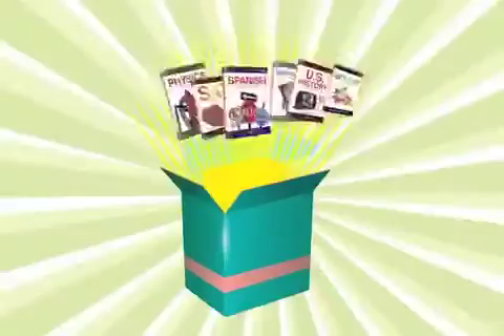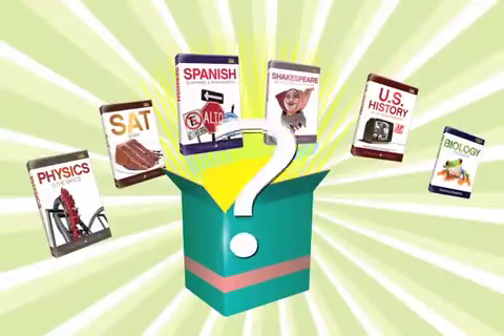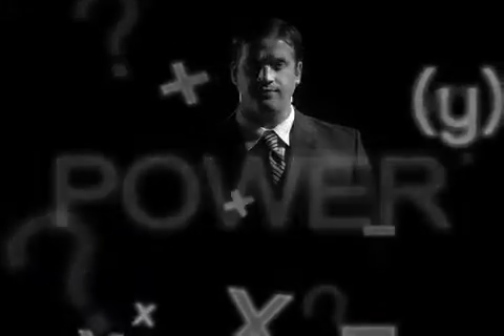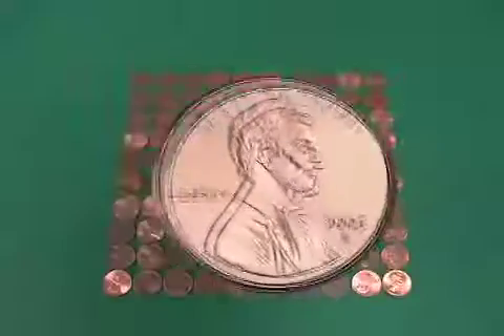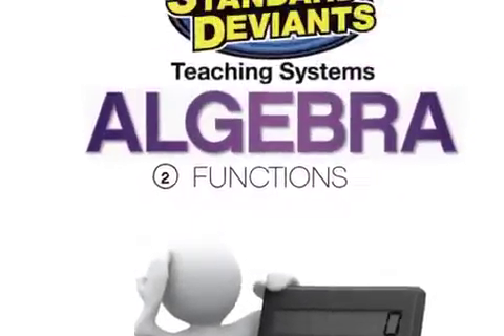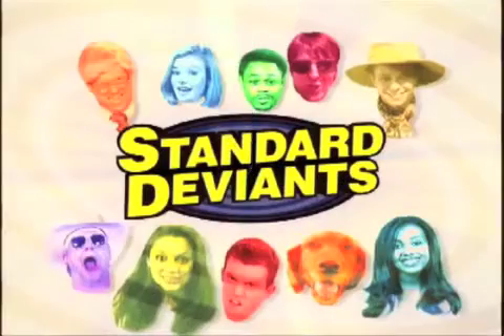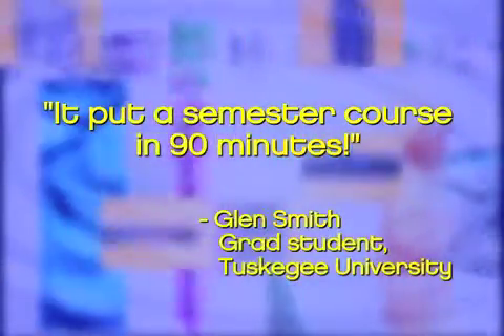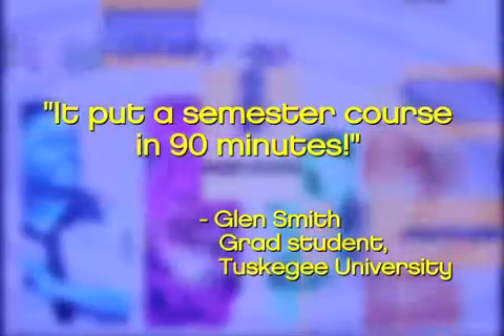What is a Standard Deviants Teaching System?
The Standard Deviants Teaching Systems is a lesson plan in a box based on state standards and teacher feedback. Watch how these program are so valuable in the classroom!